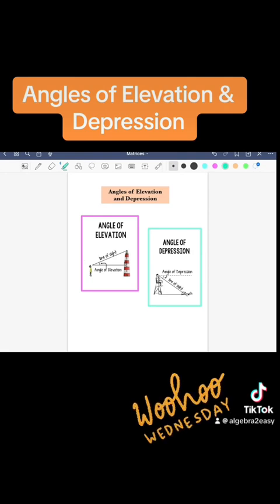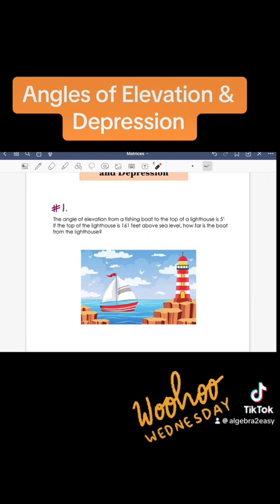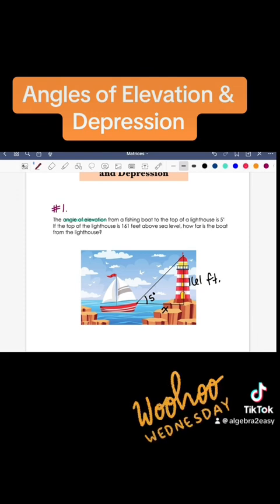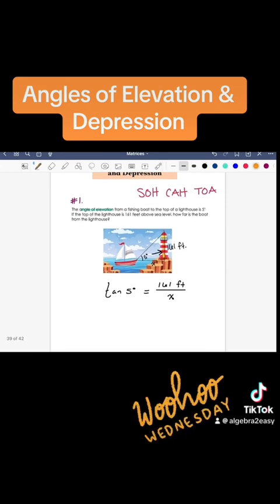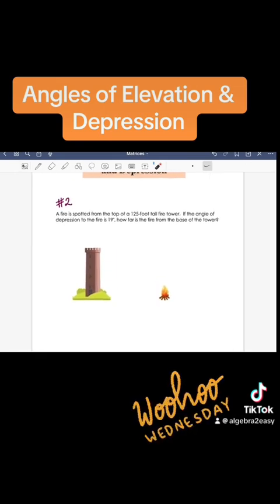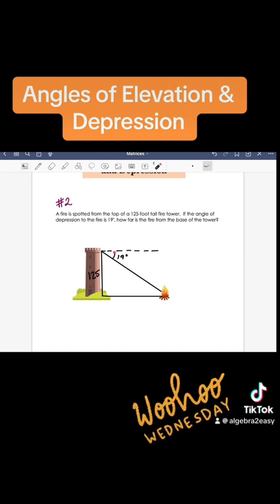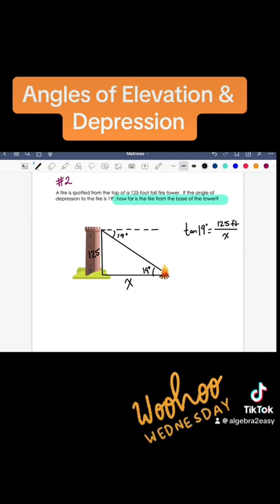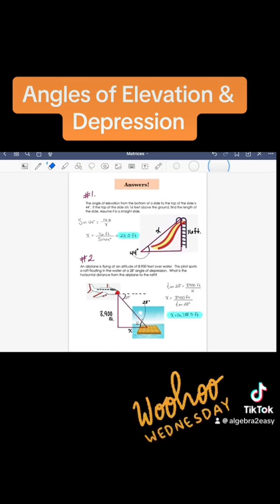Angles of Elevation & Depression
Again, another great one to know.